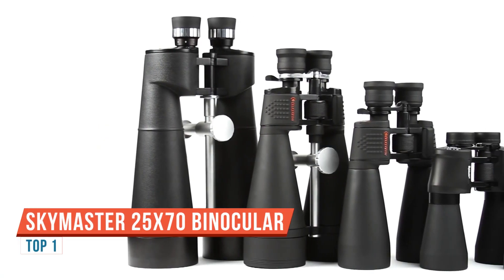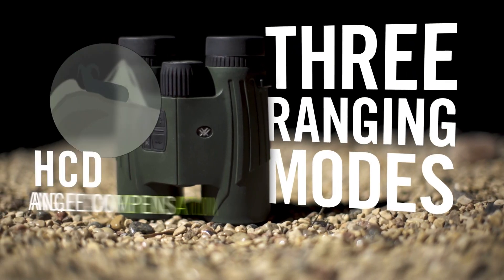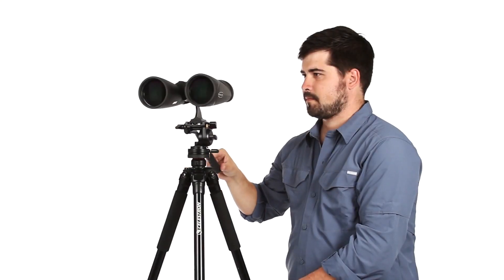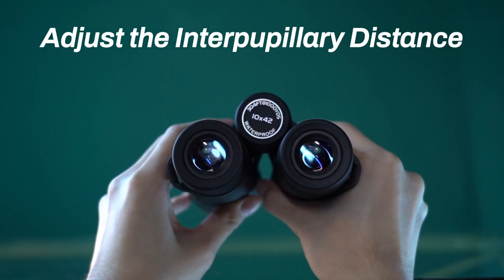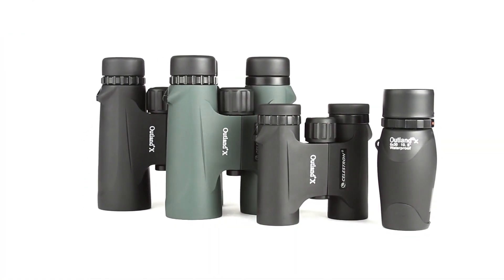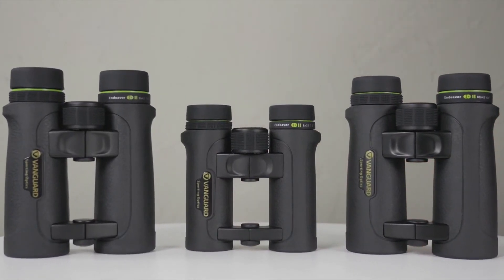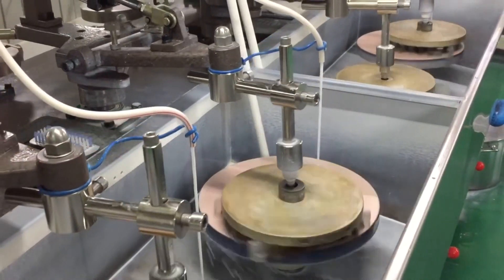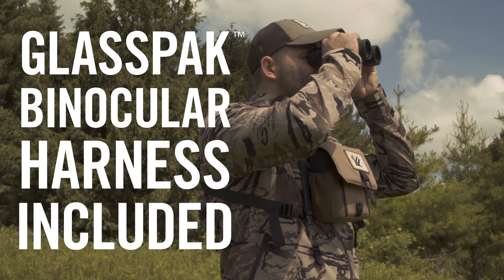Top 5 Best Binoculars for Stargazing Buying Guide 2023 - Best Binoculars For Astronomy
If you are planning to buy the best binoculars for stargazing, Follow this review of the top 5 best compact binoculars for stargazing 2023 from Amazon.

1. Celestron – SkyMaster 25X70 Binocular

2. Vortex Optics Fury HD 5000 Binocular

3. Celestron Echelon Porro Binocular

4. Gosky 10x42 Roof Prism Binoculars

5. Celestron Outland X Binoculars

6. Vanguard Endeavor ED II Binoculars

7. Vortex Optics Crossfire HD Binoculars

What are the best binoculars for stargazing?  For your concern, we have reviewed the top 5 best binoculars for long distance from Amazon.

The stargazing binoculars design are perfect for stargazing from far clearly. The material is high in quality and these stargazing binoculars is compact and waterproof. You can move simply with these best compact astronomy binocular and it will give you long coverage.

Long lasting and high quality features make it more attractive. Go through the full video for the latest collections of best binoculars for stargazing 2023.